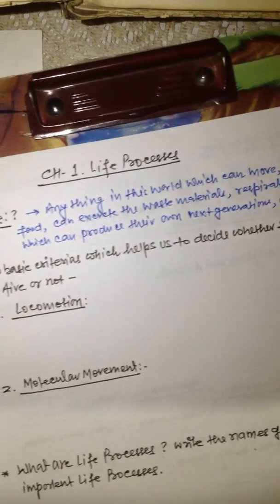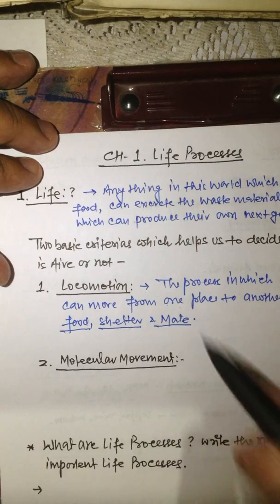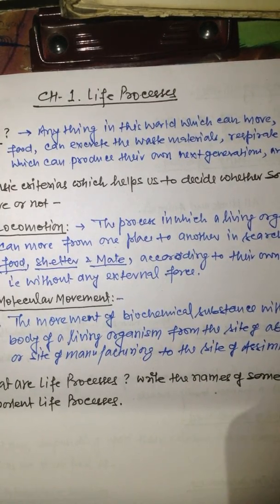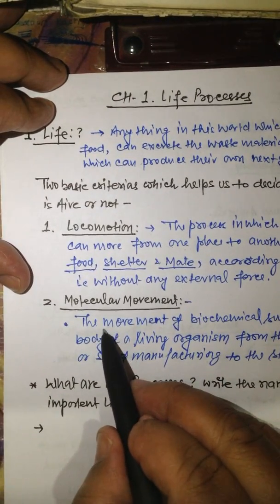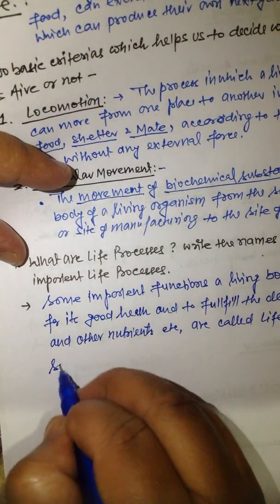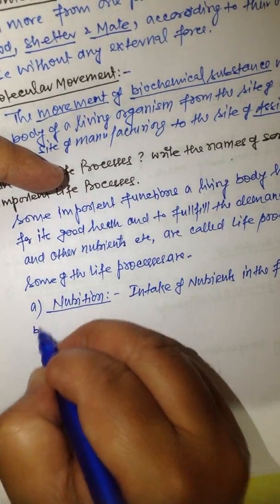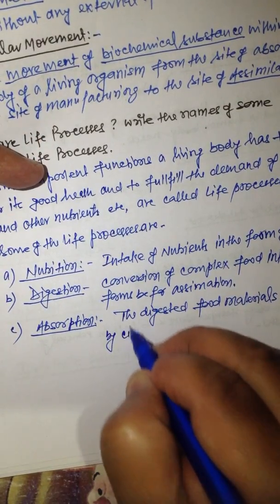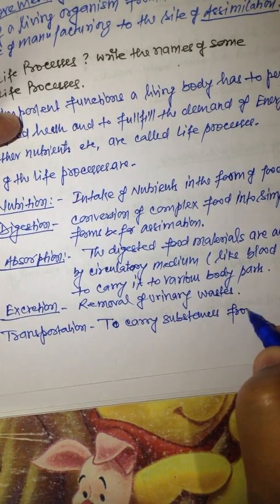Biology Class X- Life processes (Part- 1)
Life processes- Introduction